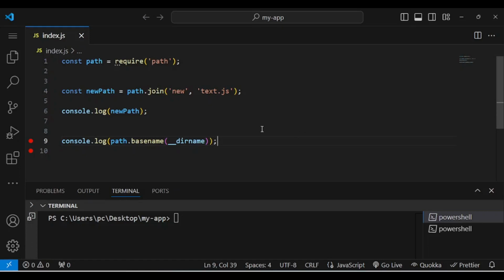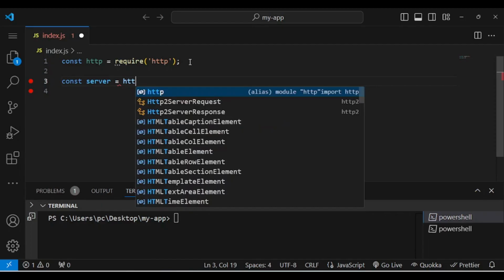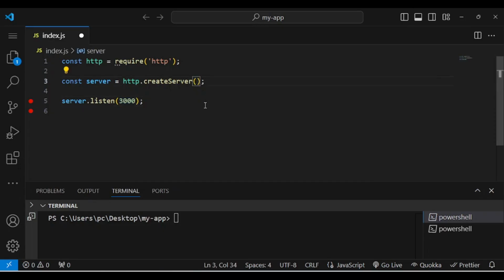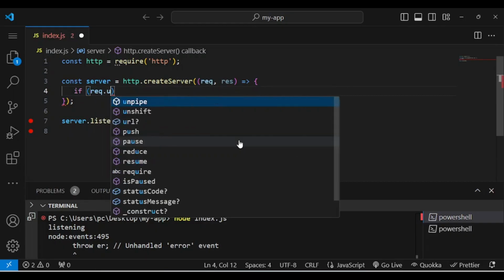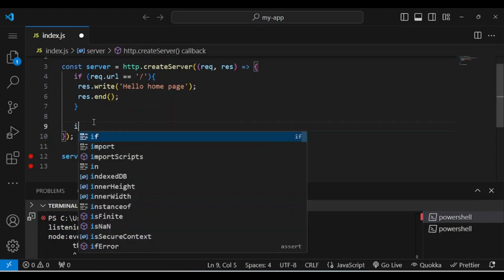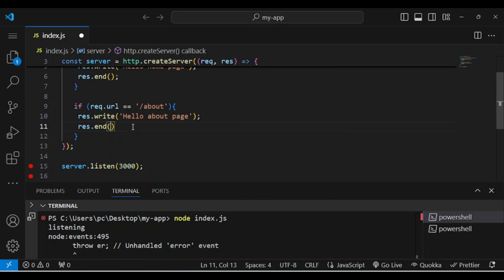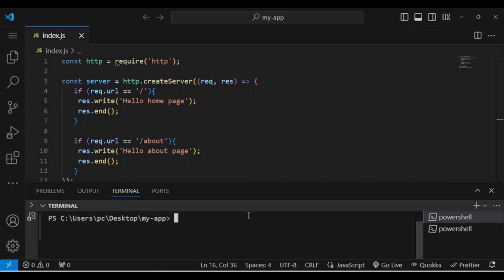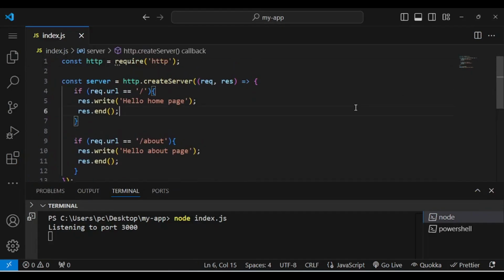#7 Node.js HTTP Module Tutorial: Building Your First Server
In this tutorial, you'll learn how to use the http core module in Node.js to build your first web server. We'll walk through the process of setting up a simple server, handling requests and responses, and serving basic HTML content. learning is essential for creating web applications in Node.js, and by the end of this video, you'll have a solid understanding of how to work with it. Perfect for beginners and anyone looking to deepen their knowledge!